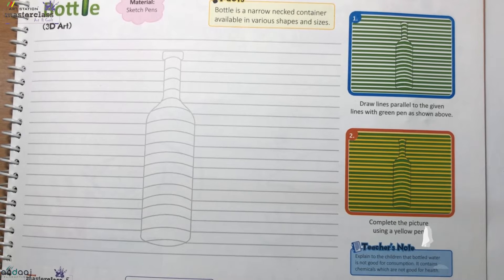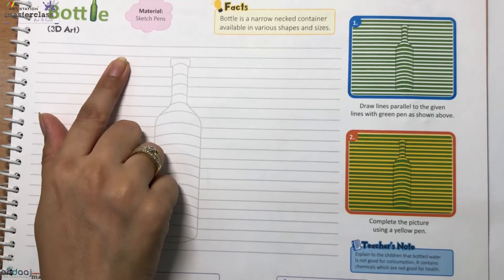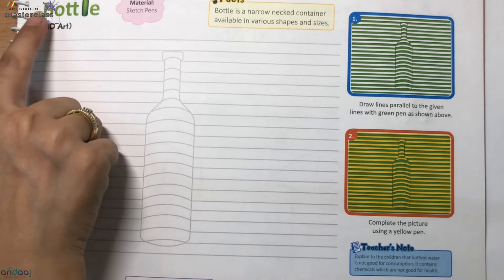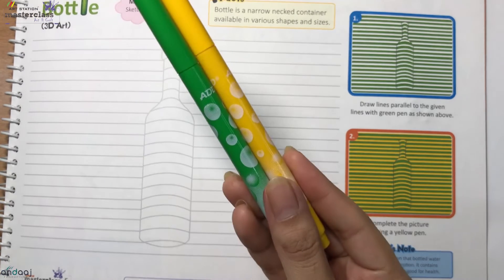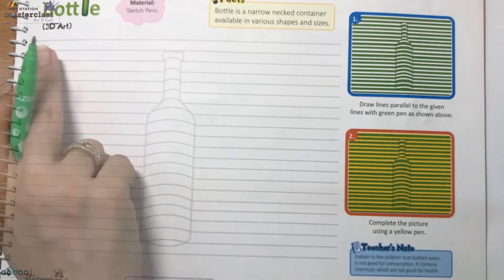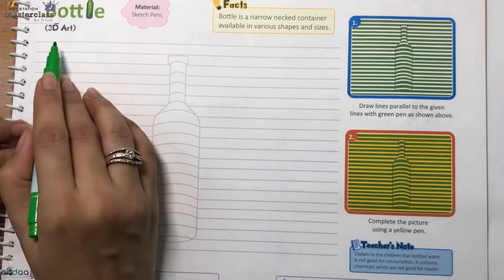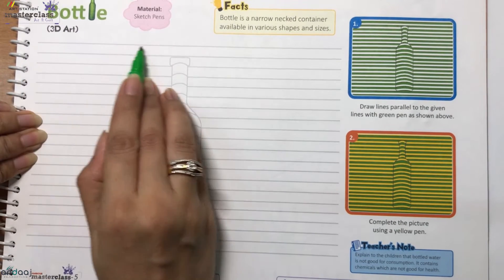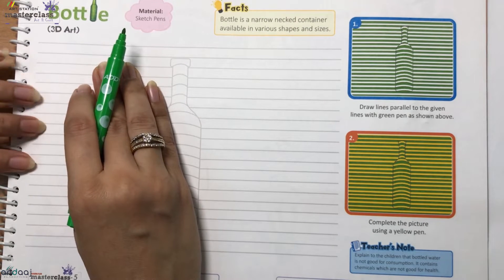Masterclass Art & Craft Tutorial Class - 5 Activity 43 | Art Station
Masterclass Art & Craft Tutorial | Class 5 | Activity - 43 | Art Station | art station book

Masterclass - 1

Masterclass - 2

Masterclass - 3

Masterclass - 4

Masterclass - 5

Masterclass - 6

Masterclass - 7

Masterclass - 8